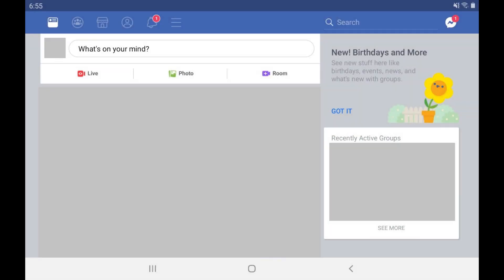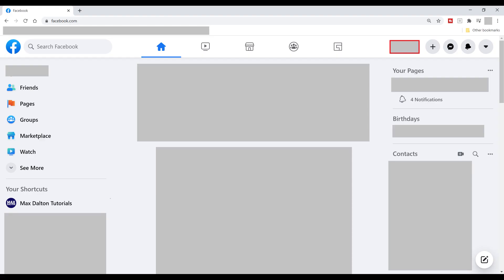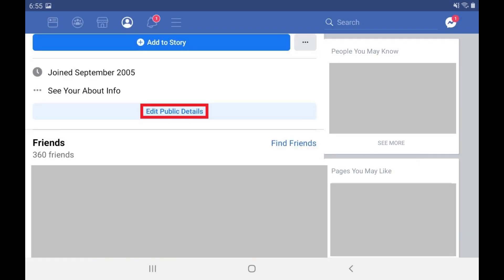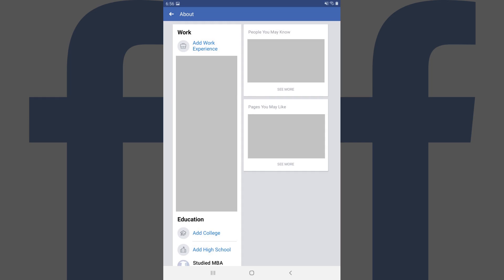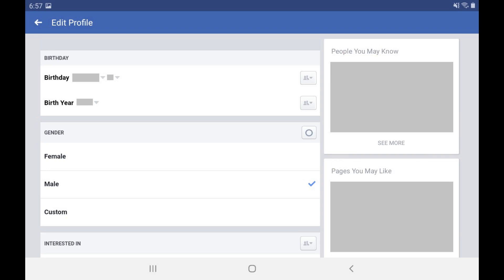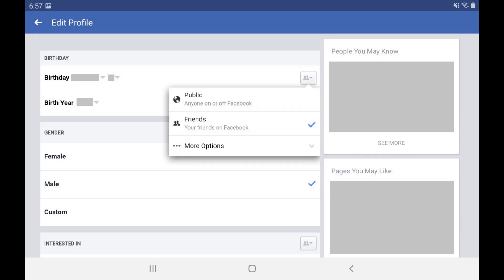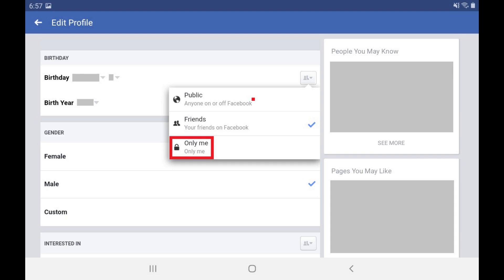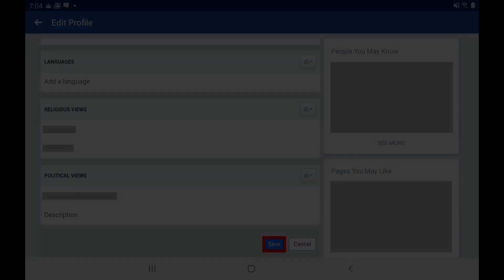How to Hide Your Birthday on Facebook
In this video I'll show you how to hide your birthday on Facebook.

Timestamps:
Introduction: 0:00
Steps to Hide Your Birthday on Facebook: 0:20

Video Transcript:
By default, Facebook displays your birthday information to your friends. However, if you don't want everyone your friends with to be able to see this information, it's possible to hide either your birth day, or year, or both.

Now let's walk through the steps to hide your birthday on Facebook.

Step 1. Launch the Facebook app on your iPhone, iPad or Android device. Tap the "Menu" icon and then "See Your Profile." If you're using the Facebook.com website, you just need to click your profile picture. You'll land on your Facebook profile screen.

Step 2. Tap "Edit Public Details" to display the Edit Profile screen, and then tap "Edit Your About Info" on this screen. The About screen is shown.

Step 3. Navigate to the Basic Info section, and then tap "Edit" in that section. The Edit Profile screen is displayed. You'll see separate drop-downs next to both your birth date and birth year.

Step 4. To hide either your birth date or your birth year, tap the drop-down next to those options to open a menu, tap "More Options" in the menu, and then choose "Only Me."

Step 5. Tap "Save" to save your changes. Going forward, no one will be able to see the birthday information you set to only be viewed by you.